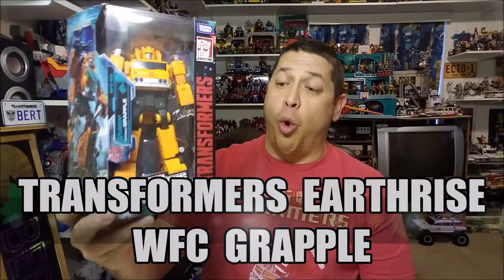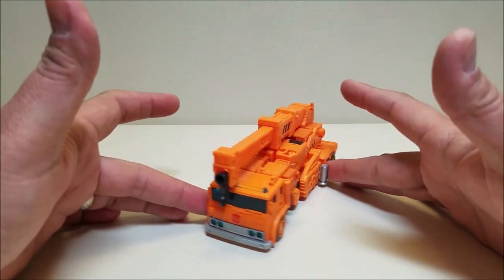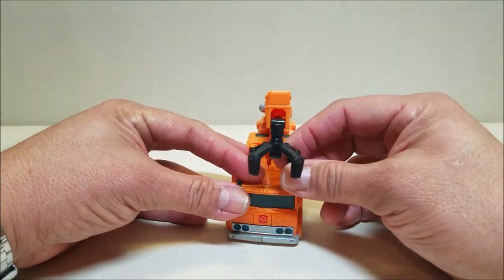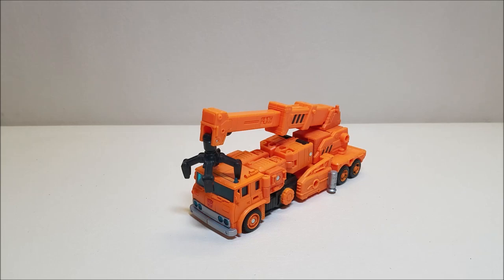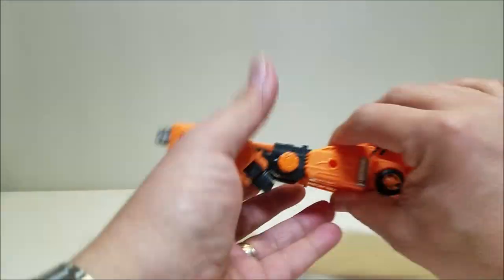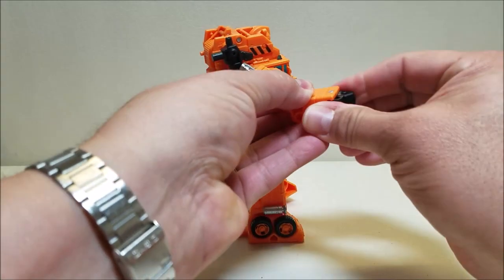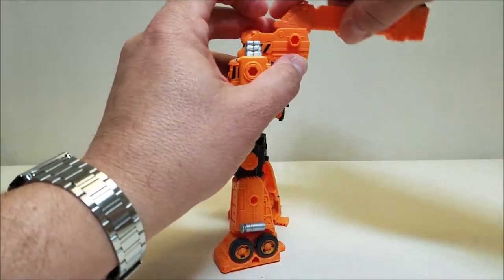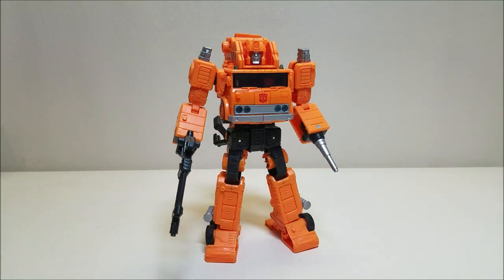Transformers EARTHRISE WFC GRAPPLE Review! Bert the Stormtrooper Reviews!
Hello and welcome to Bert the Stormtrooper Reviews! Today we're taking a look at the Transformers GRAPPLE War For Cybertron GRAPPLE!